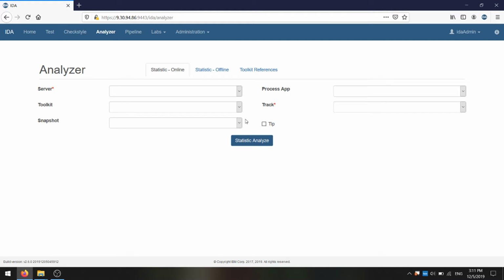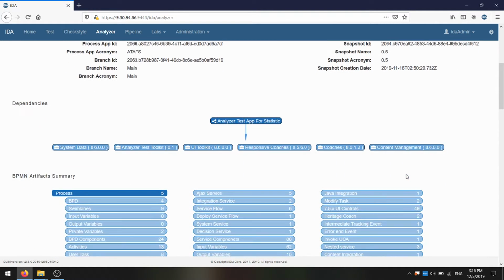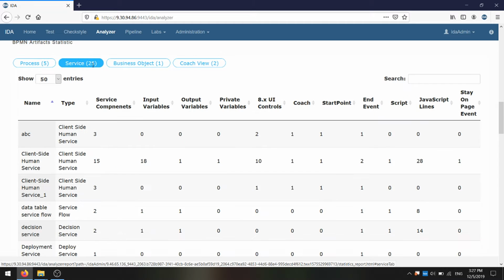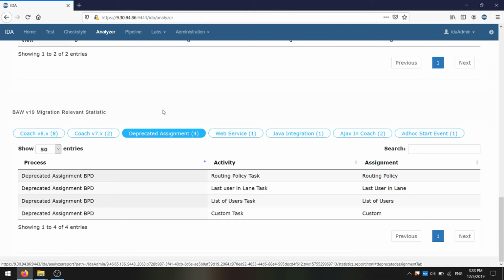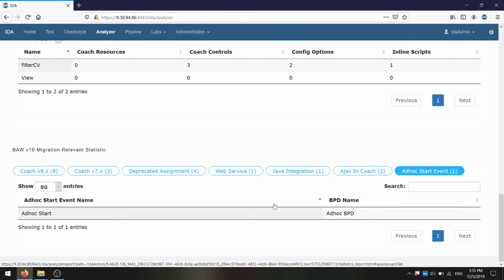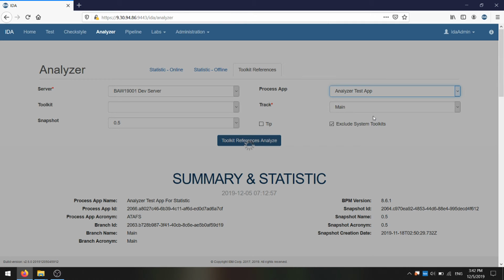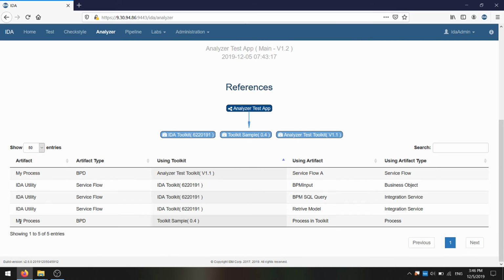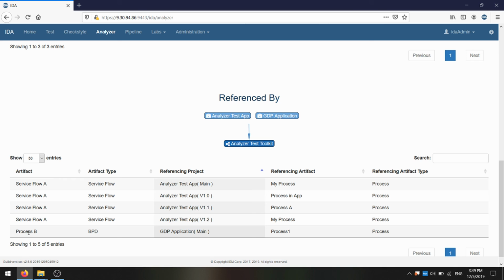14 Analyzing Process and Toolkit dependencies with Analyzer